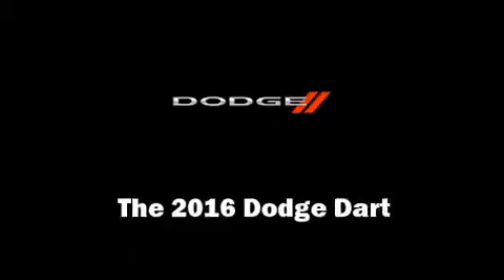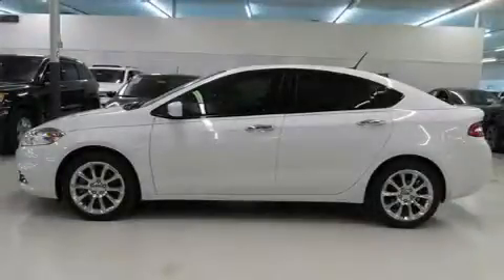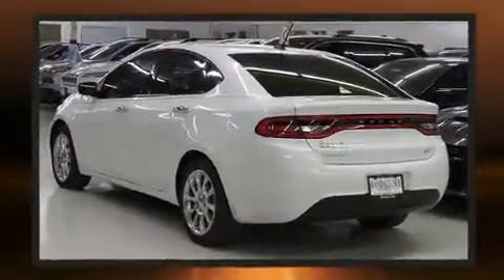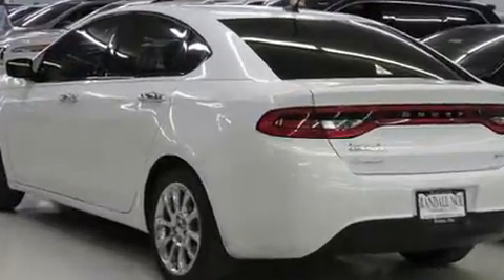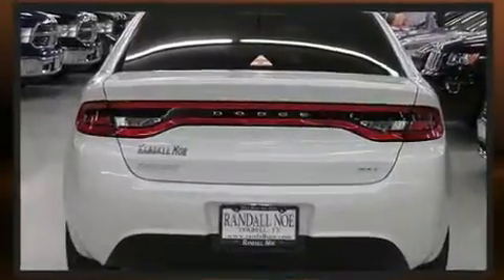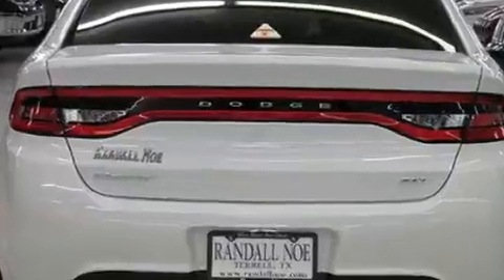2016 Dodge Dart SXT Sport in Terrell, TX 75160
Treat yourself to a test drive in the 2016 Dodge Dart. This 4 door, 5 passenger sedan stands out among competitors in its class! It features a front-wheel-drive platform, an automatic transmission, and a 2 liter 4 cylinder engine. Dodge prioritized fit and finish as evidenced by: delay-off headlights, speed sensitive wipers, air conditioning, telescoping steering wheel, remote keyless entry, cruise control, and more. Dodge also prioritized safety and security with features such as: dual front impact airbags, front SIDE impact airbags, traction control, brake assist, anti-whiplash front head restraints, a panic alarm, and 4 wheel disc brakes with ABS. For added security, dynamic Stability Control supplements the drivetrain. We have the vehicle you've been searching for at a price you can afford. Please don't hesitate to give us a call.